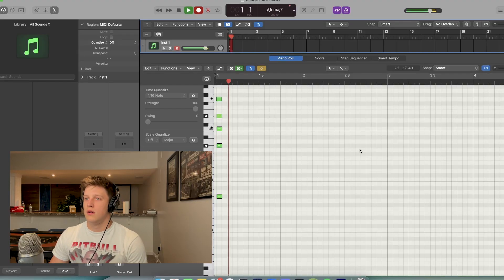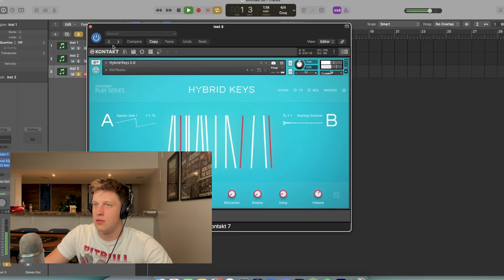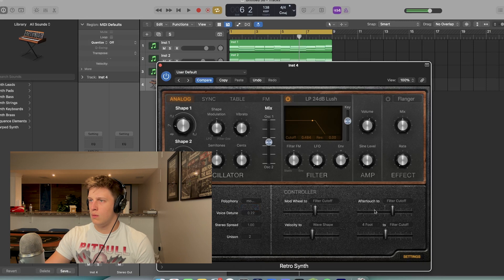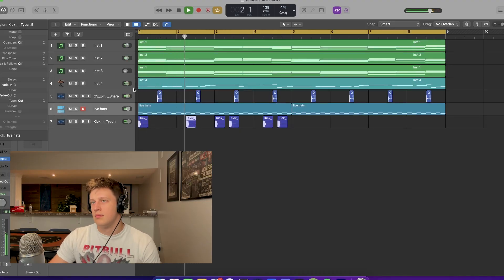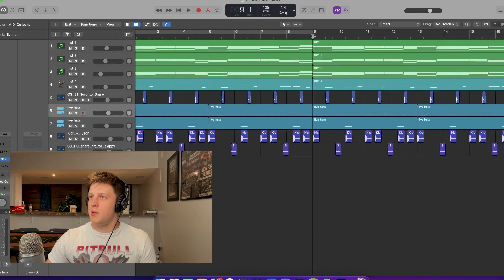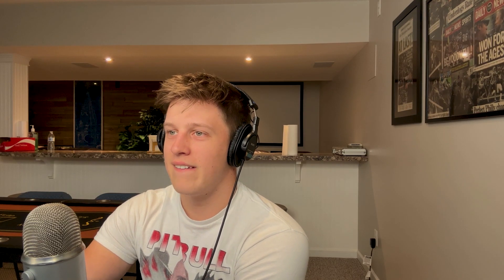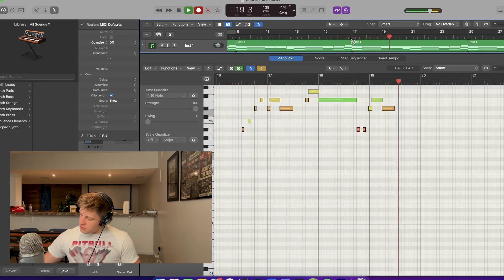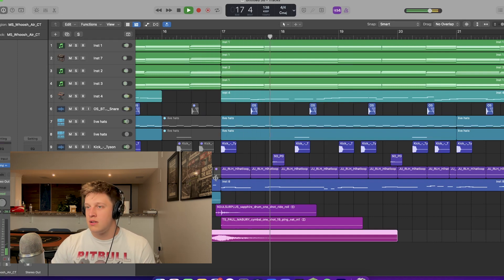THE CHILLEST BEAT I HAVE EVER MADE!!!